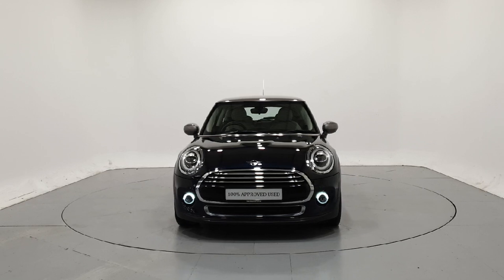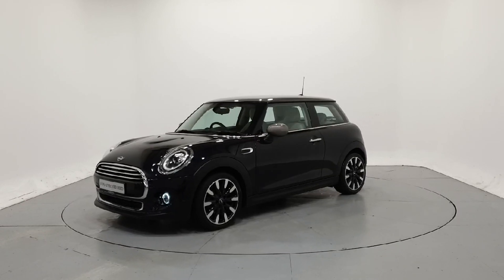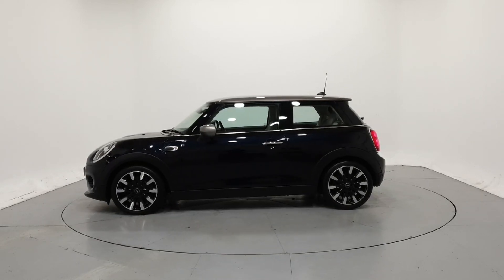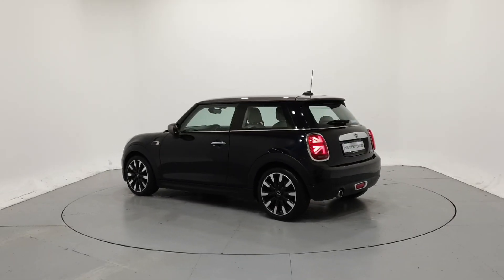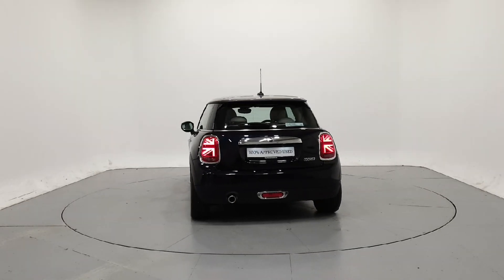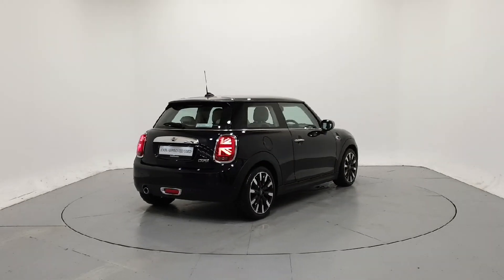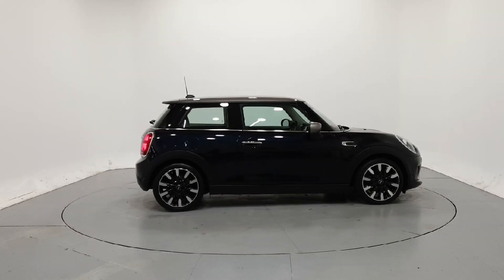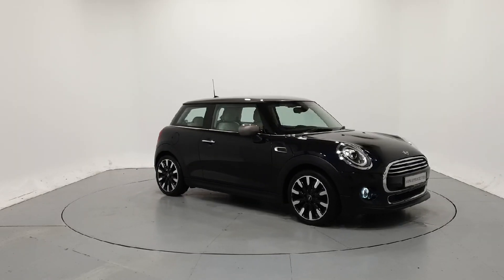211KE793 - 2021 MINI HATCH 3-Door Cooper Exclusive RefId: 448249